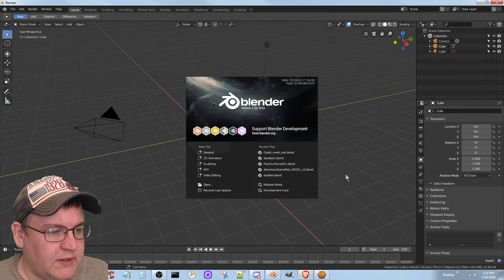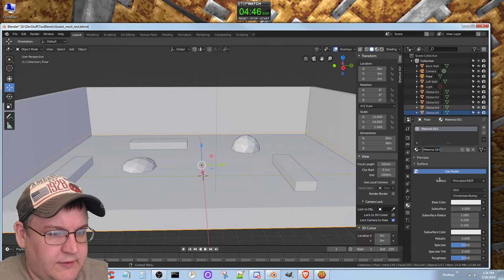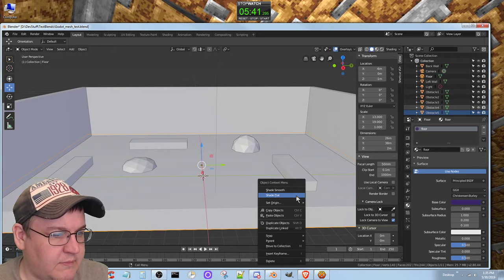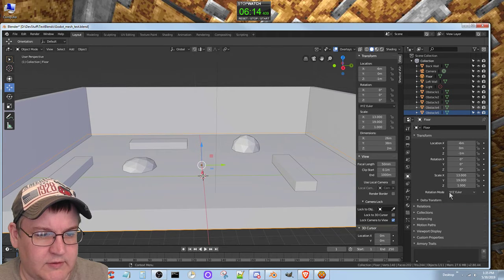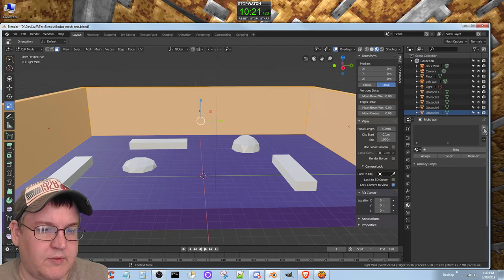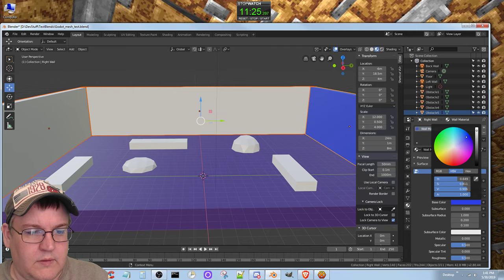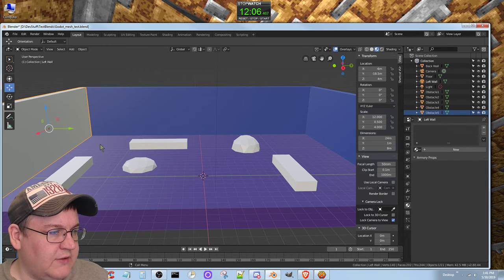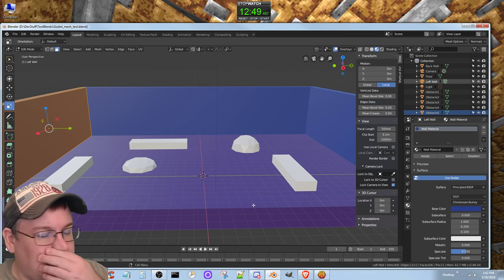[Blender 2.8, Godot 3.1] Enchanted Lands Devlog #154 - It's color-time!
Learning how to do colors, although I did them before...